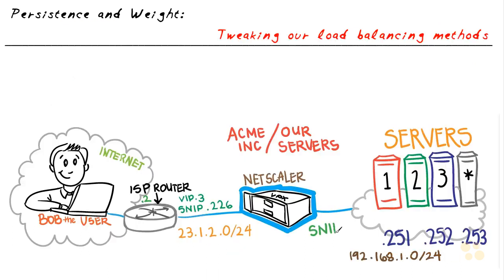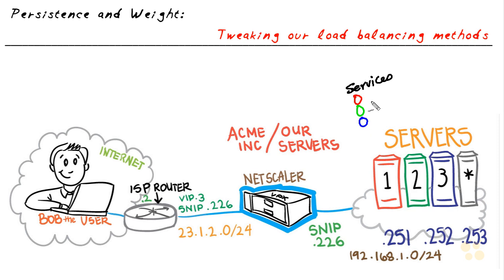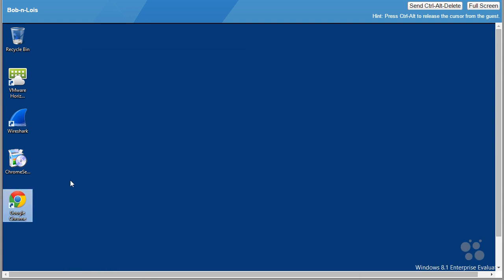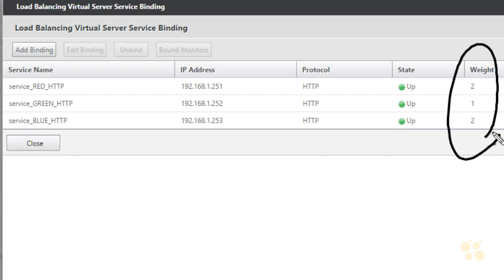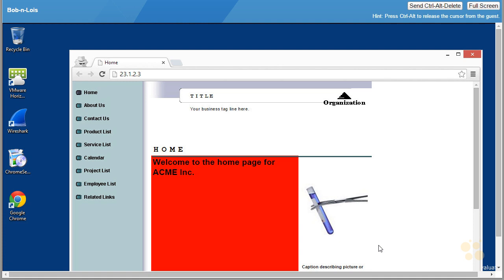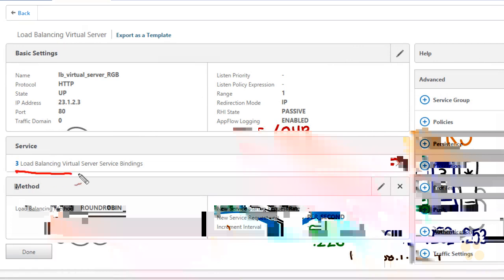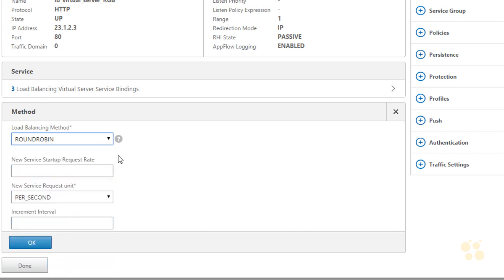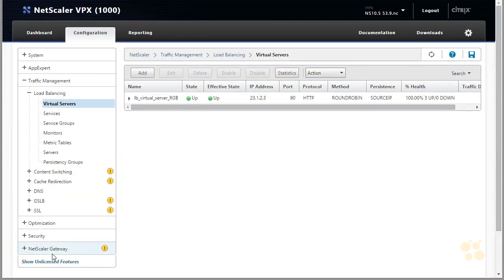15 Weights and Persistence